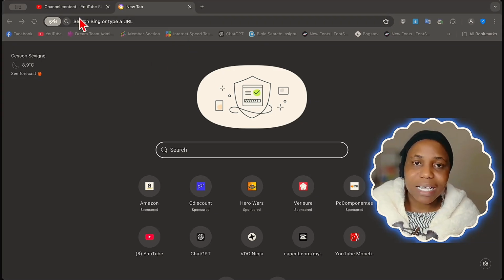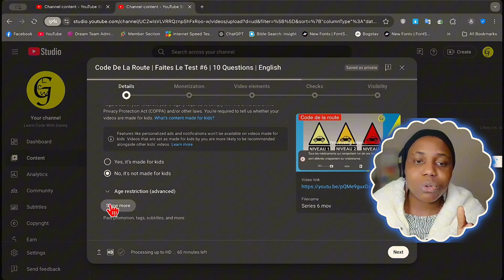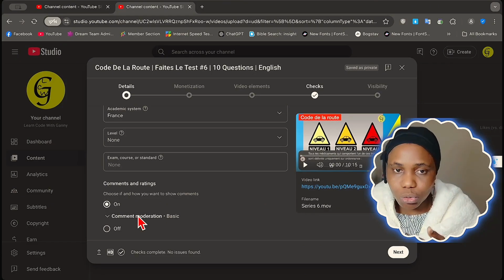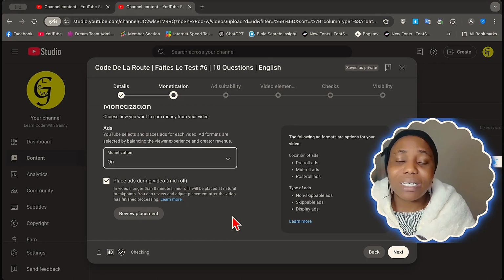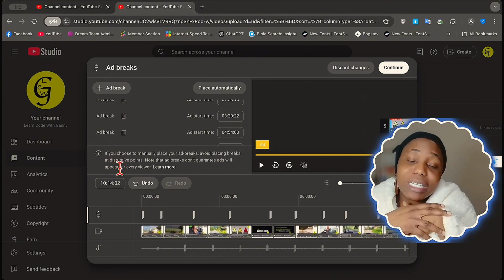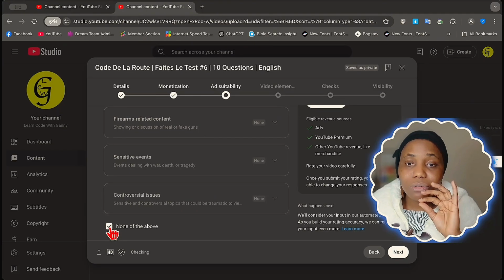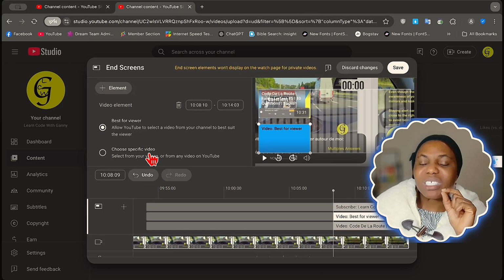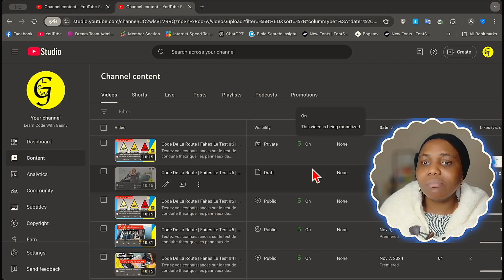Unlock the Secrets: Uploading Videos After Monetization on YouTube 2024!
In this Video I will show you How To UPLOAD VIDEO After Monetization On YOUTUBE 2024. We will see how to  Upload Videos On YOUTUBE properly if your YouTube channel is monetized and

You have 2 additional options in your vides, Monetization and Ad Suitability. It is important to know Monetization and Ad Suitability both if your channel is monetized.

So, that's why I have made a video on How To UPLOAD VIDEO After Monetization On YOUTUBE 2024 to let you know how to properly apply best settings for your monetized channel.

My name is Ganny also Know as Grow With Ganny on this channel. I try my best  to bring all the entertainment and easy ways to get monetised with less stress you need to your views so enjoying while scrolling through all my videos.